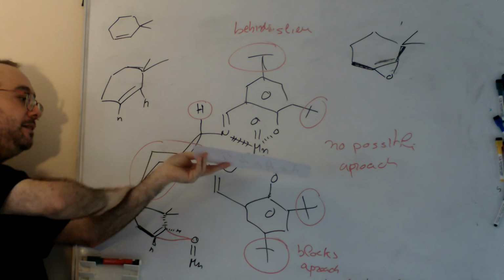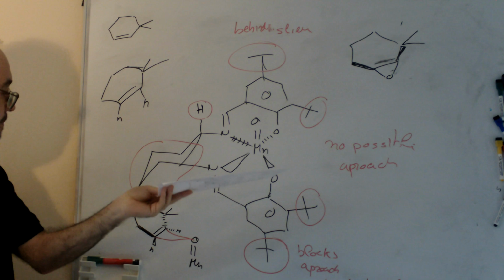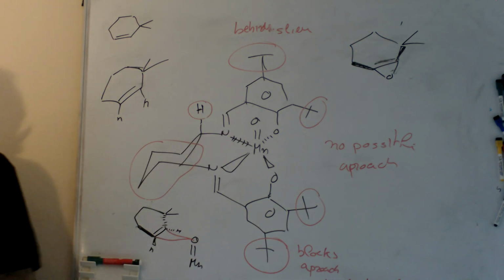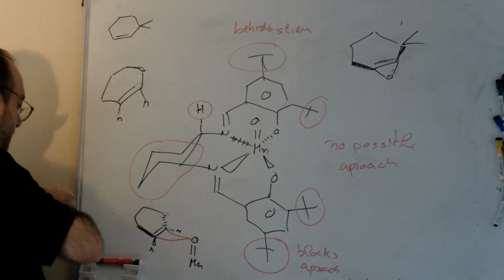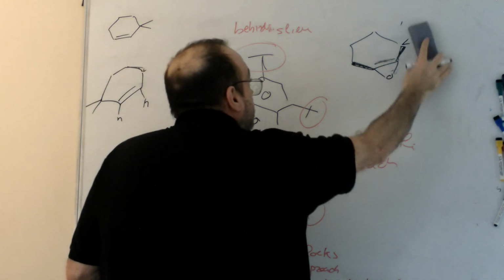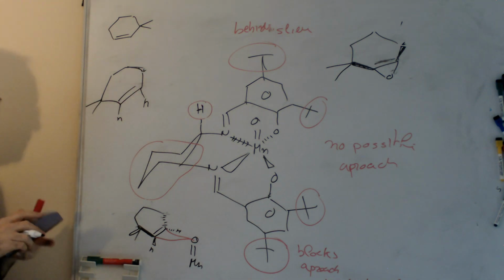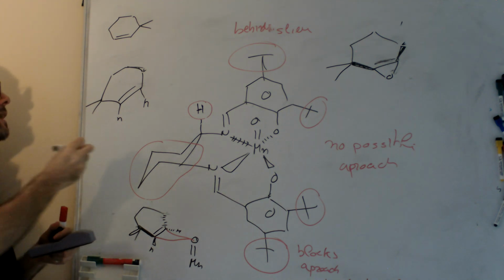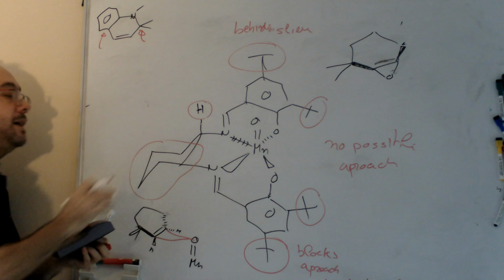Exercises Epoxidation 2/2